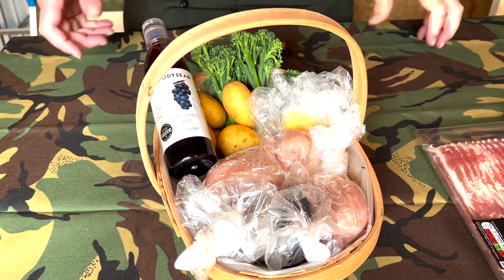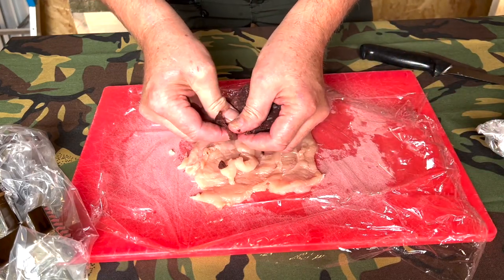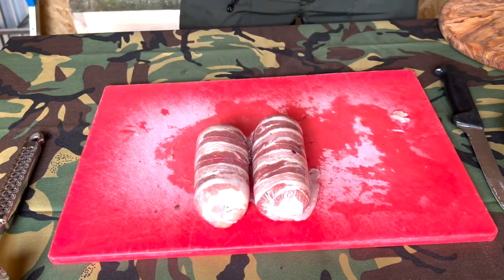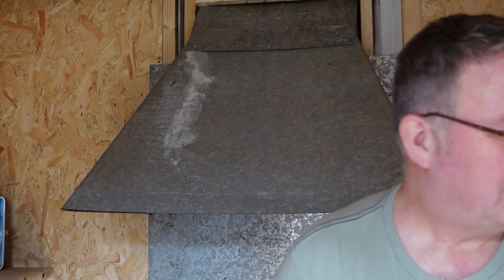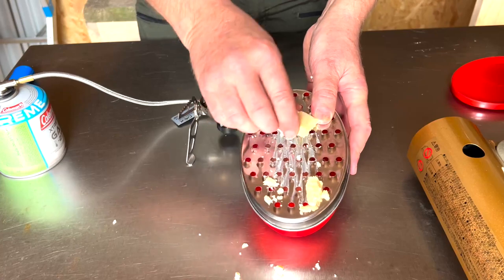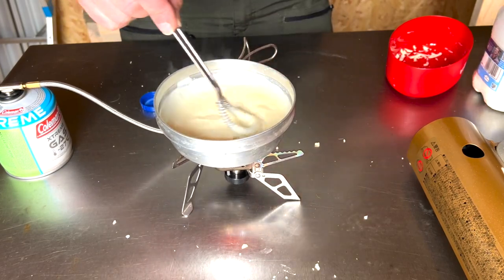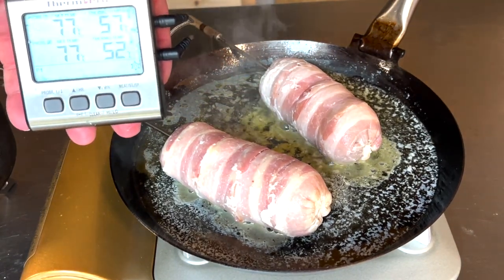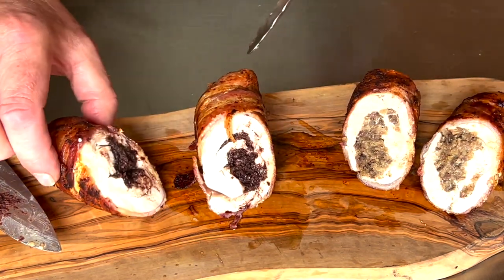Finer Dining - on a Camp Stove...Really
In this episode I try my hand at cooking Finer Dining style of food that can be enjoyed out in the woods, camping or at home. Chicken Ballotines filled with Haggis and Black Pudding served with smashed baby new potatoes, tenederstem broccoli and a luxurious cheese sauce. A great way to show off in the woods!

Chicken breast
Black pudding or Haggis for filling
Bacon
Cheese
Butter & Flour
Milk
Vegetable
A little time and patience